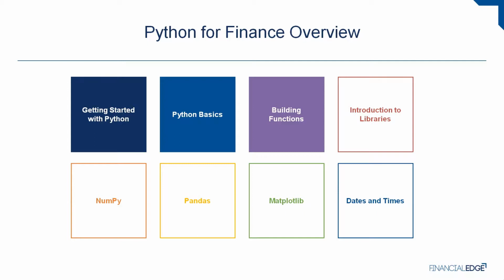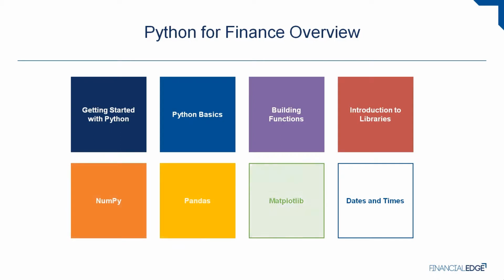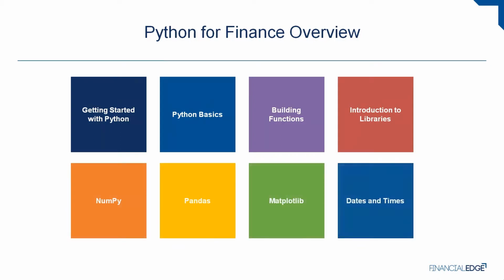Python for Finance | Online Course Intro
Watch this short introduction video to learn more about our Python for finance online course.

Python is a programming language used to organize and visualize data, resulting in actionable insights, desirable data forms and essential outputs to support the business requirement documents. Knowing how to program in Python is a sure-fire way to stand out in interviews.